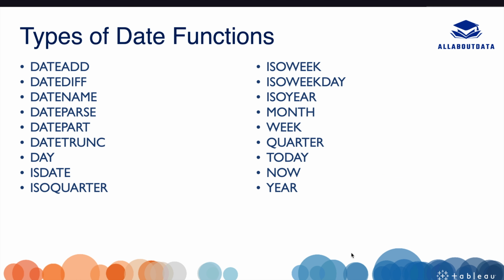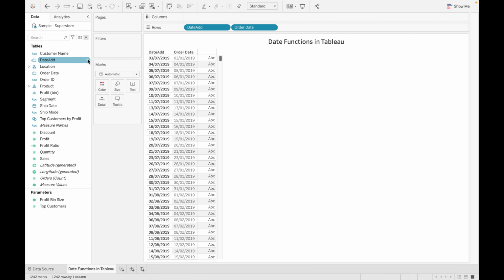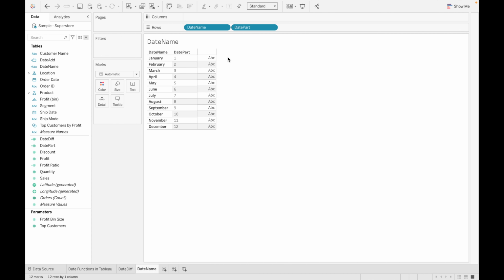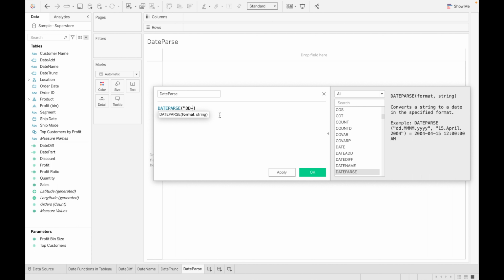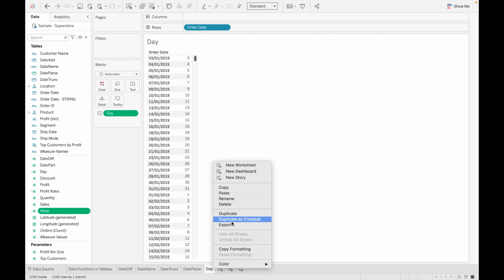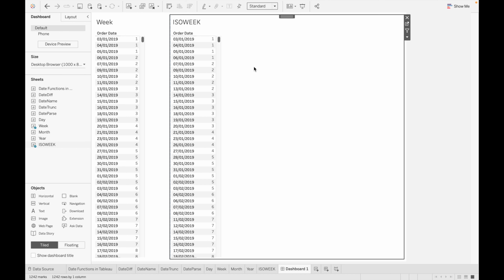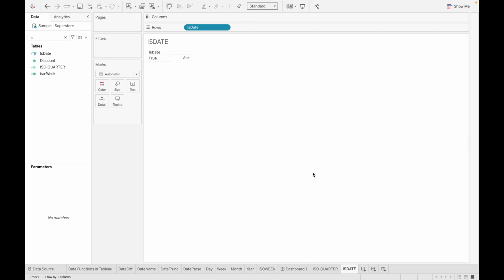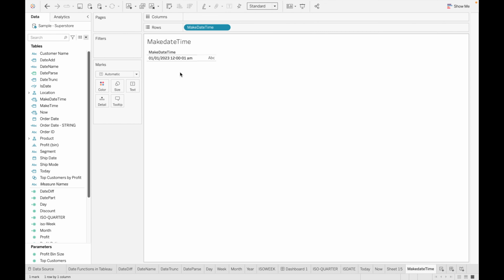Date Functions in Tableau - Video-13 | Date Calculations | Tableau Advances course | Tableau Tips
Date functions are used to manipulate the date fields in tableau . to know more about these function, check the video